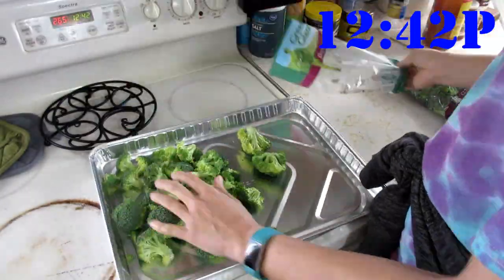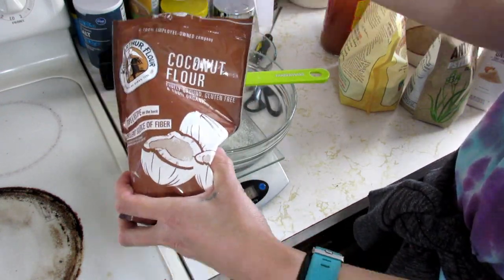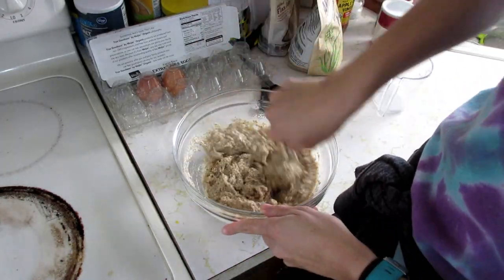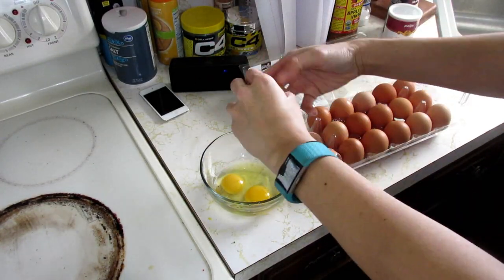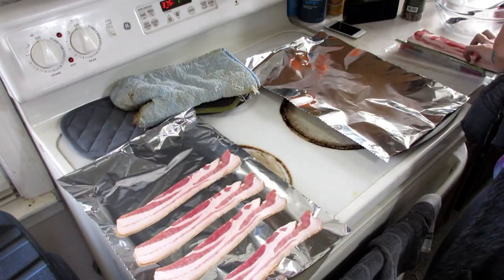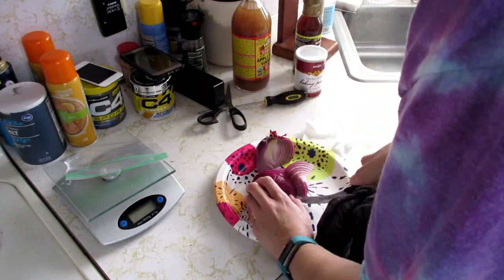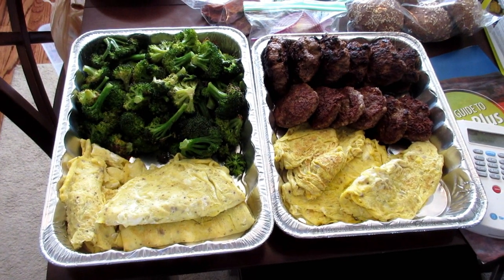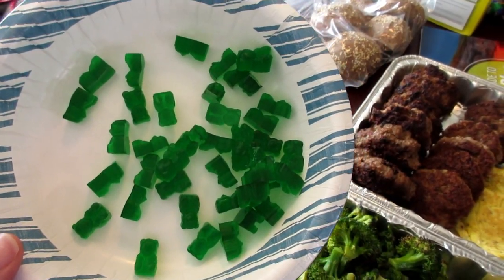2018-03-18 Keto Meal Prep/Vlog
Gummies AND Rolls!??!!? KETO WINNING!!!

Meal 1: Cheese Omelet(ish), Sausage, Coffee

Meal 2:  BBQ Bacon Cheeseburger, Roasted Broccoli

Fleslit - Pasta